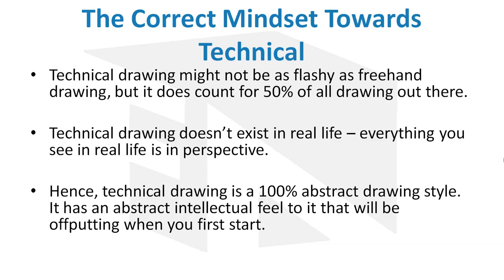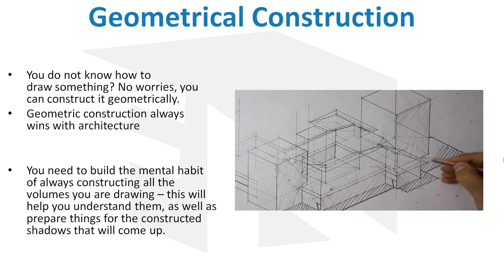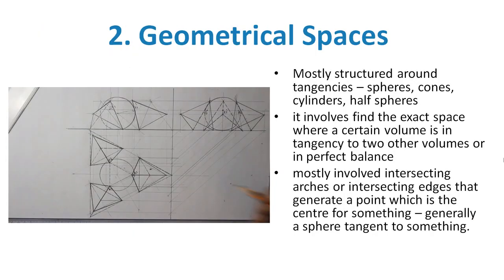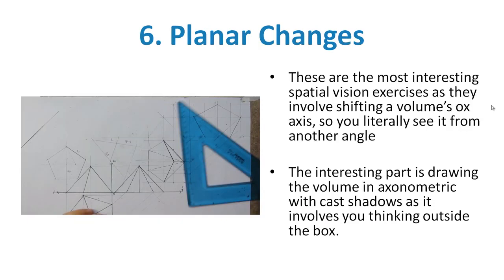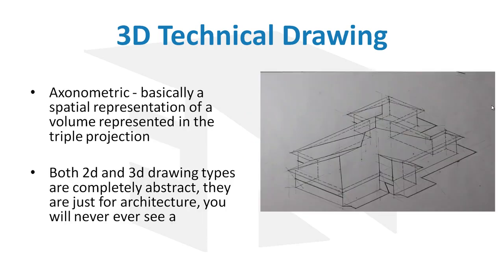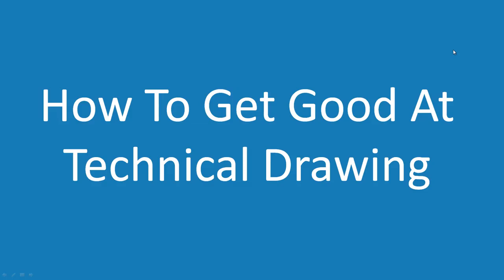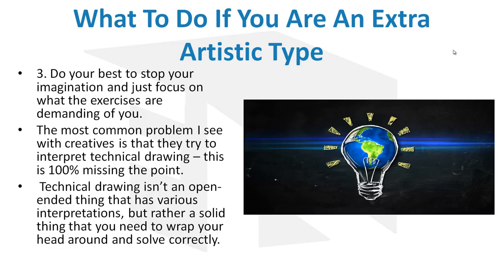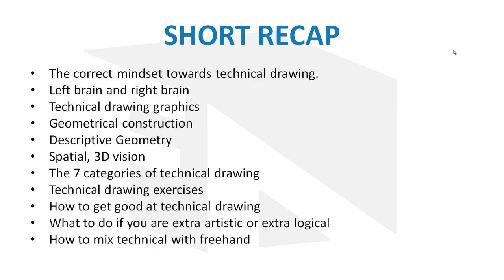[Video Eseu In Limba Engleza] Desen tehnic: axonometrie, proiectii , intersectii, umbre construite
Spor la desen! 🔥🔥📐💪